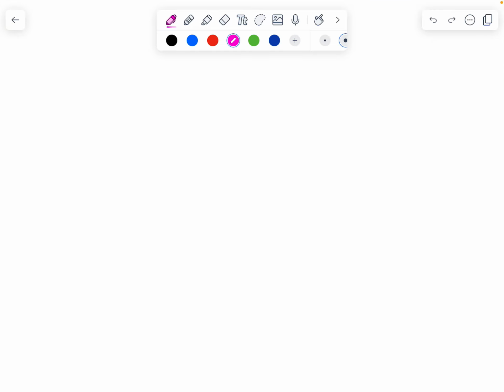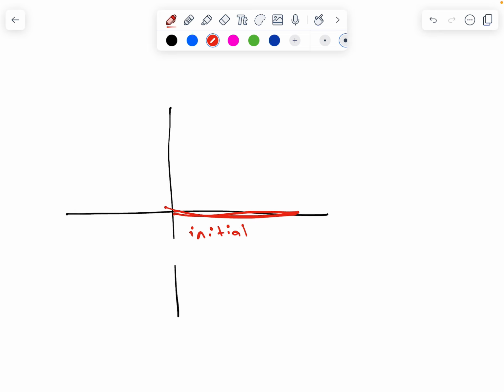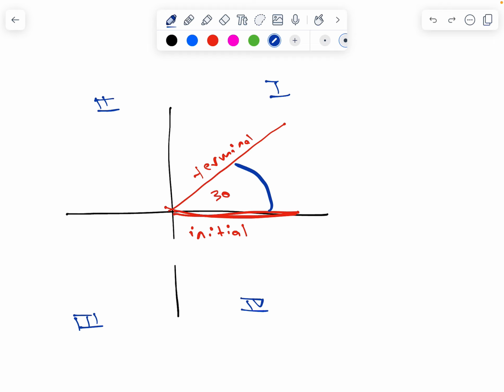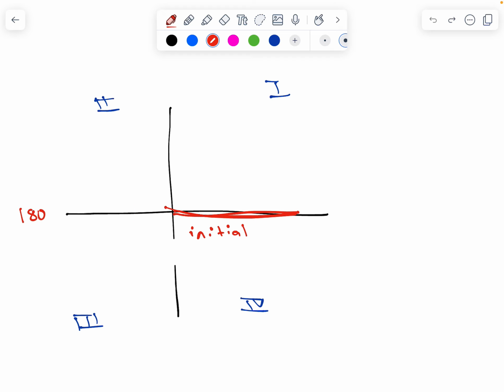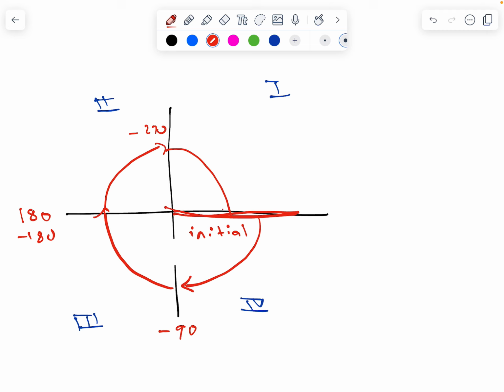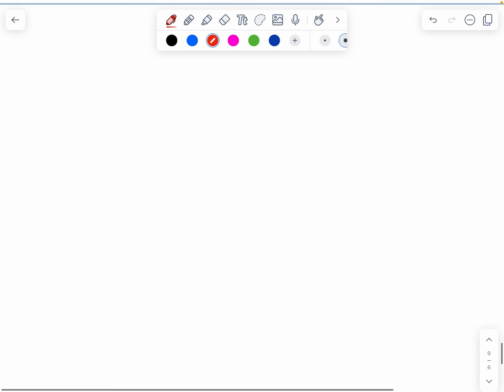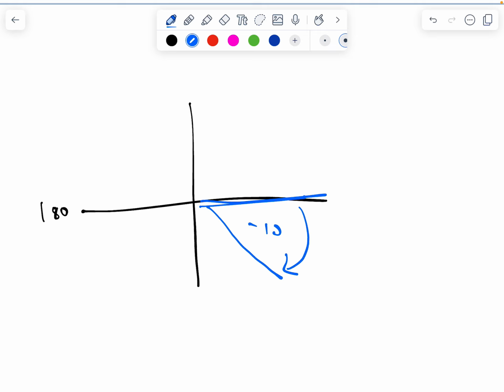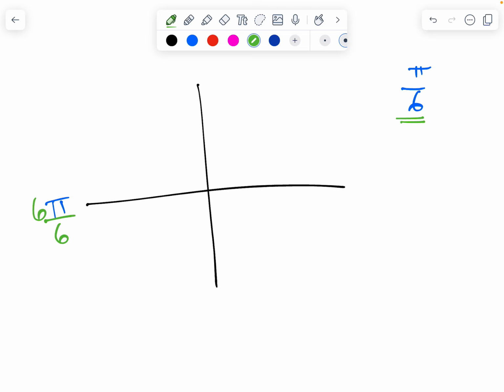Angles in Standard Position. Where does an angle "terminate"